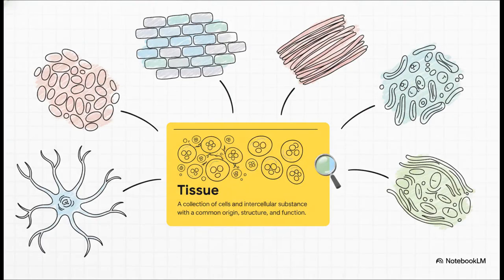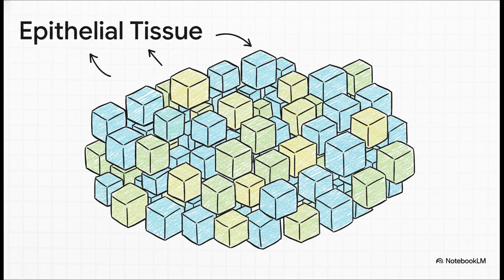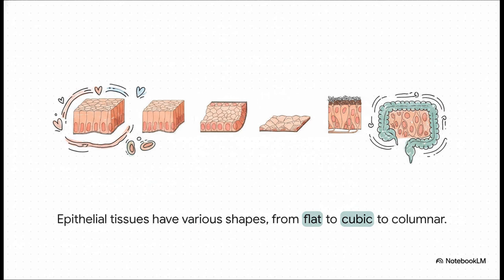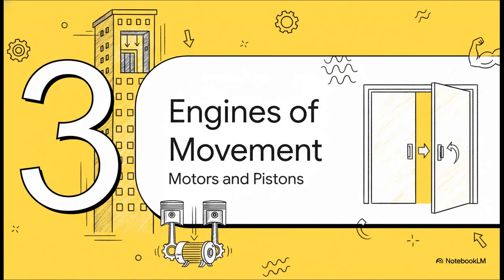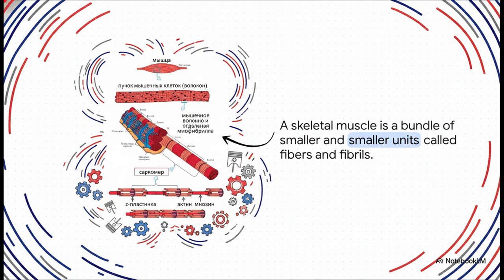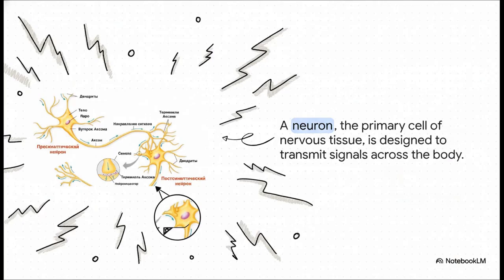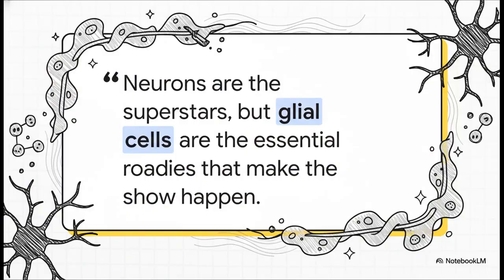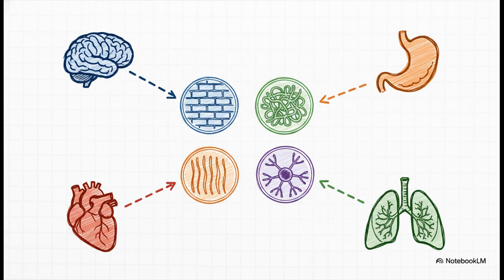Blueprint of You Tissues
A simple explanation of biological processes in the human body.
Always consider the coherence of the foods you eat. Because nutrition is the building block for your health or illness. To learn more, watch this video.
This channel does not constitute medical or other professional advice.